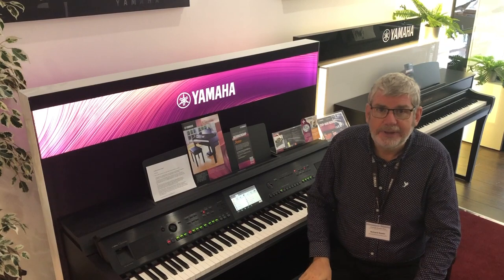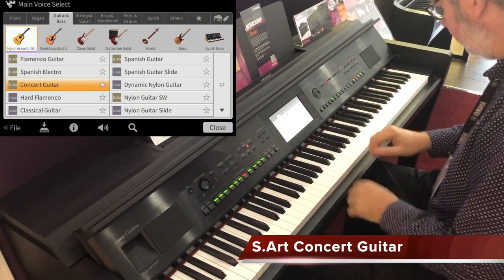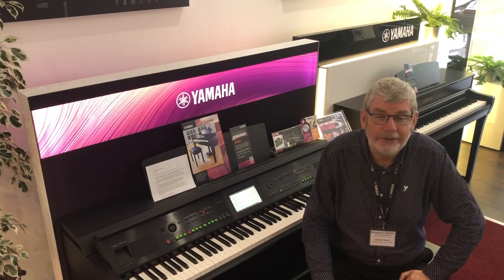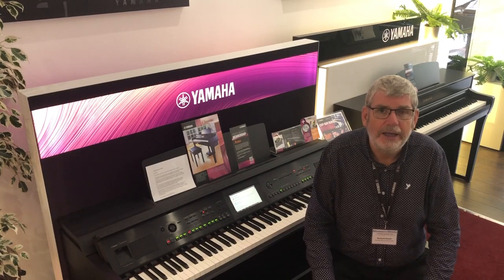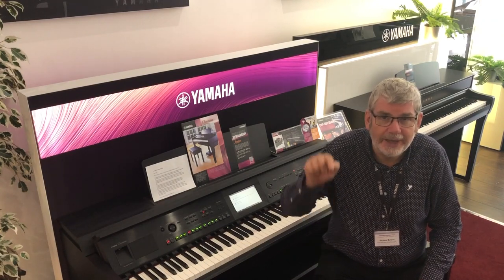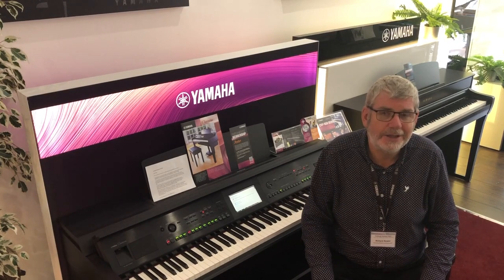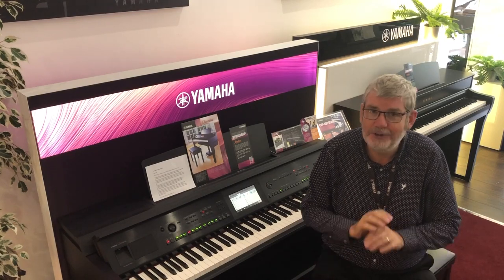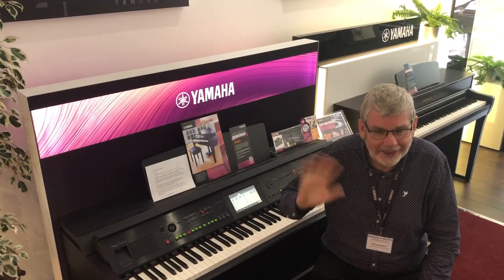Richard "Guides You Through" SuperArticulation voices - Yamaha Clavinova CVP - Rimmers Music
Richard Bower over at our Edinburgh Boutique Store guides you through Yamaha Clavinova CVP SuperArticulation voices.

This is one of a series of unique videos made by Richard exclusively for Rimmers Music. These videos will guide you through getting the most from your instrument.